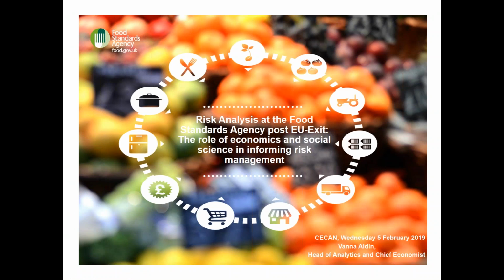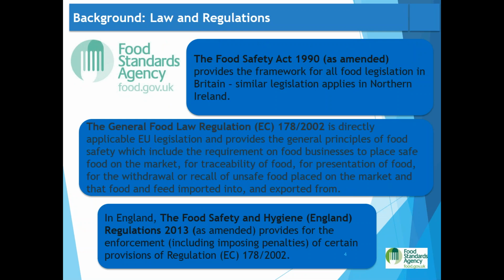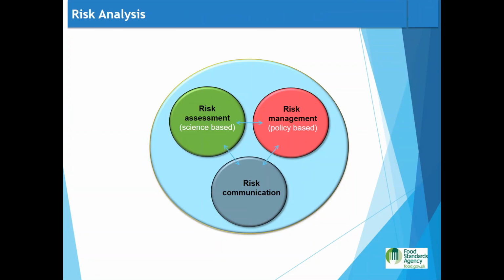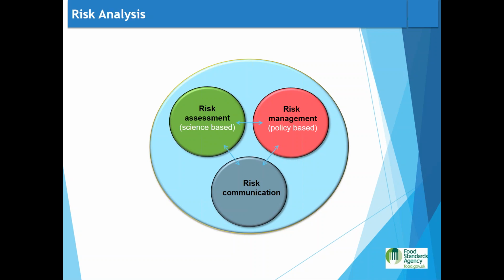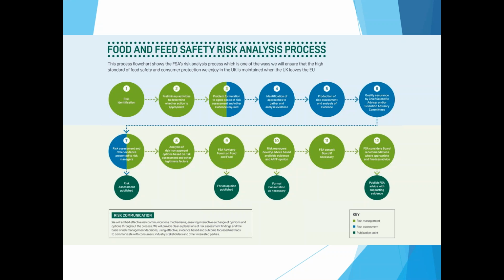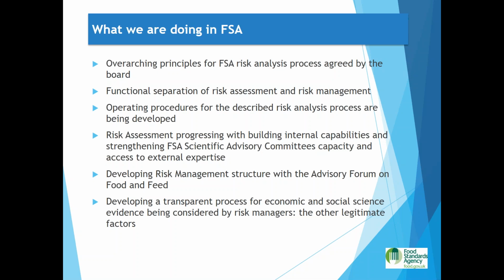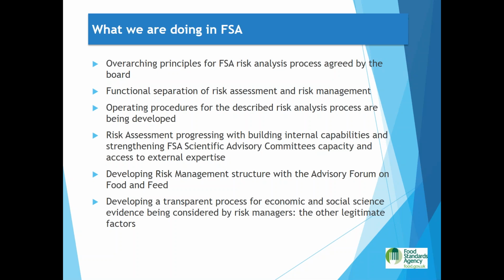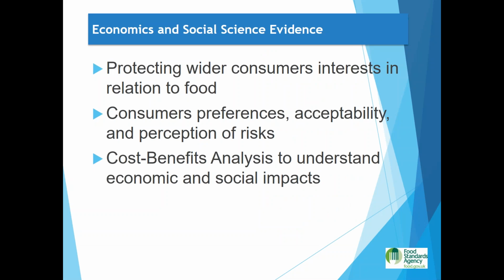CECAN Webinar: Risk Analysis at the Food Standards Agency post EU-Exit